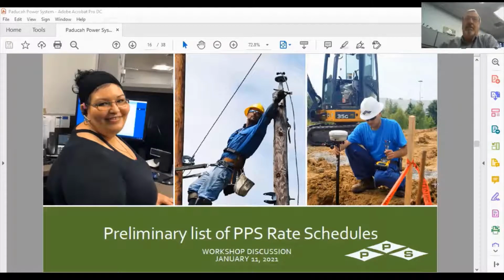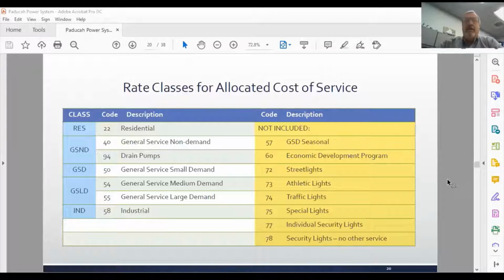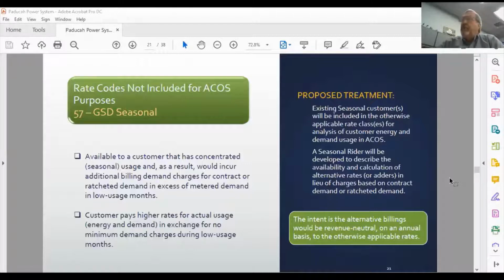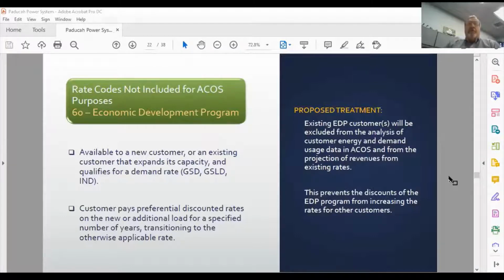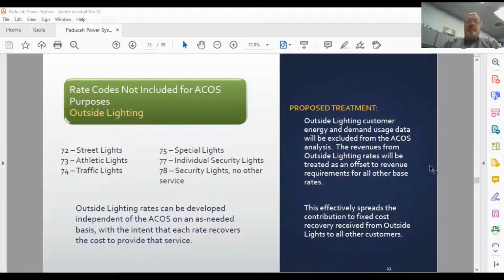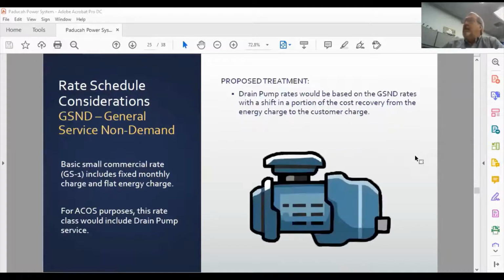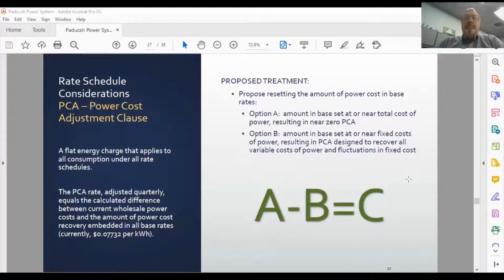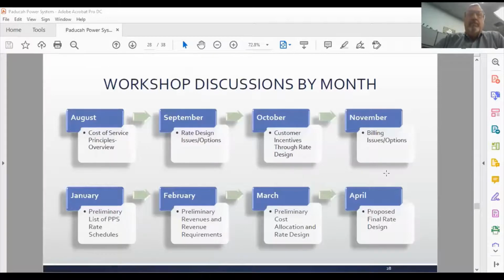Rate Review Process Workshop Jan 11 2021, Rate Schedules